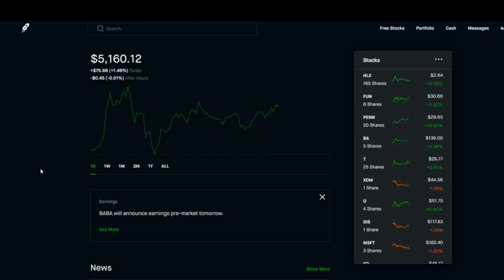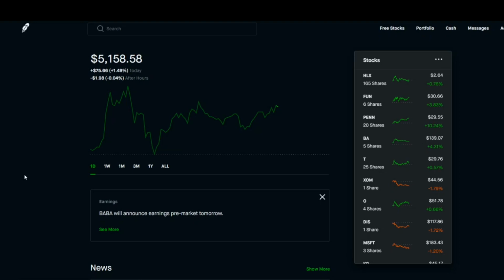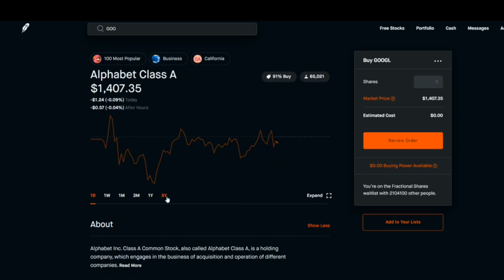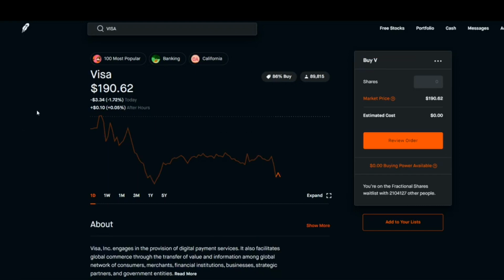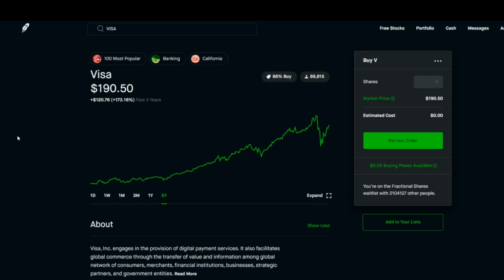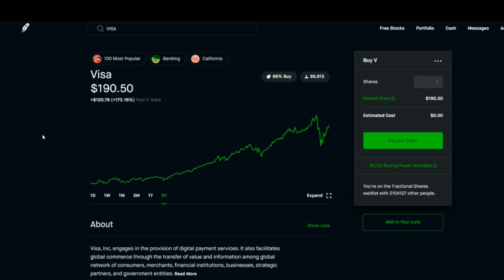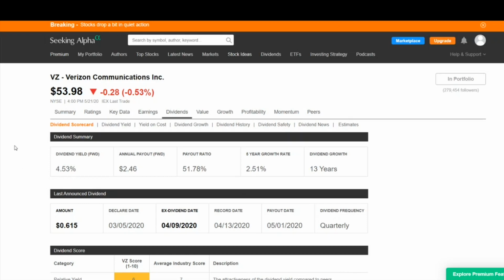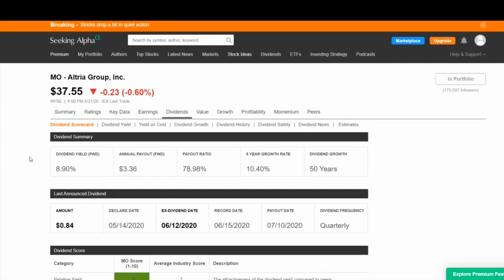Growth Stocks & Dividends [Part 1 Stock Market Investing]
Today I'm going to show you guys a couple different types of investing ways there are. Going over blue chip/growth, and dividend stocks. This is only part 1 of the mini series I will be doing.

Click the link down below to start investing!